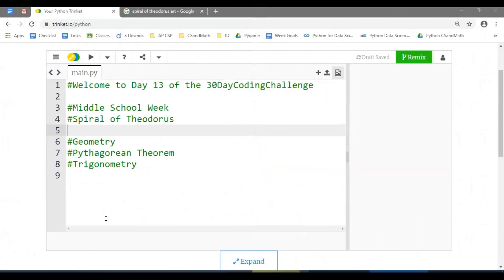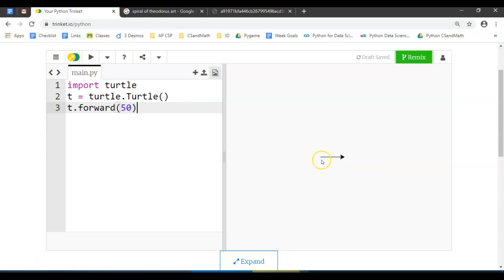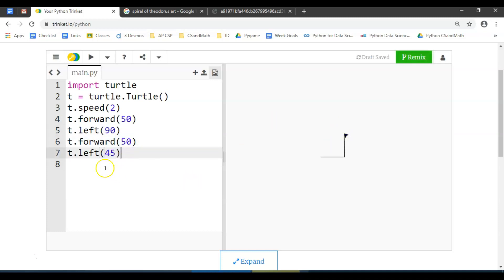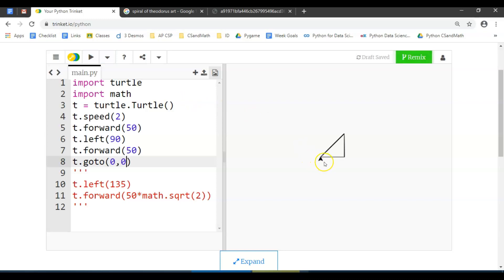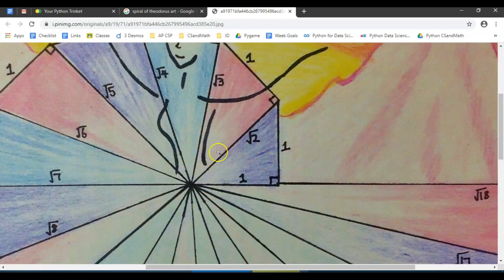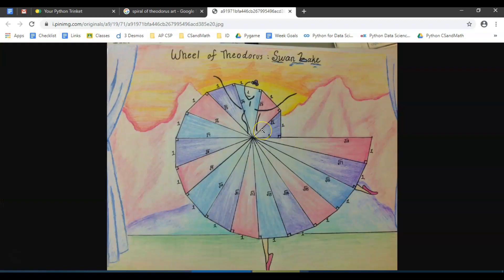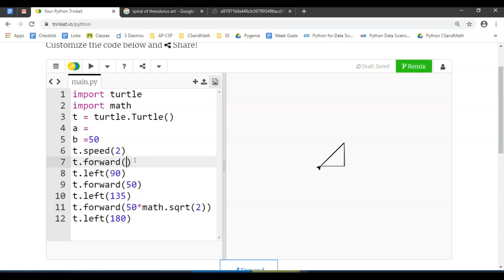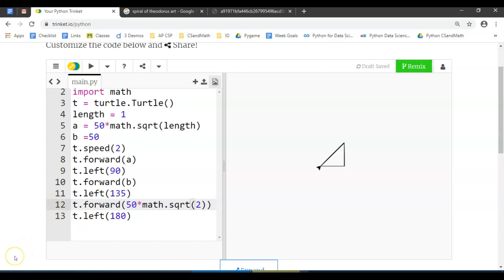Python Day 13: Beginning the Spiral of Theodorus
Sets up the beginning stages of the Spiral of Theodorus
Initializes variables for side lengths and length of hypotenuse

Python 30 Day Coding Challenge
Coding and Math
STEM STEAM
CSandMath